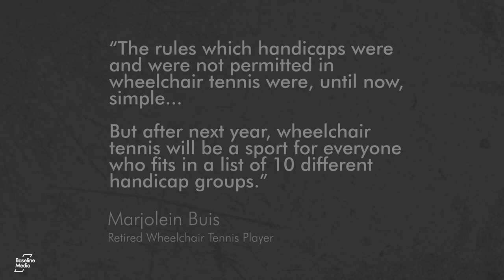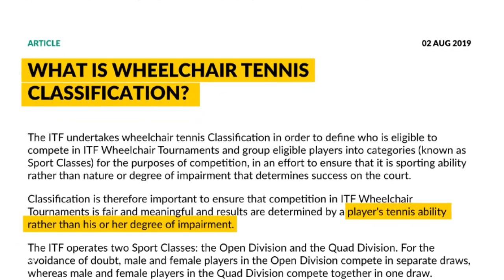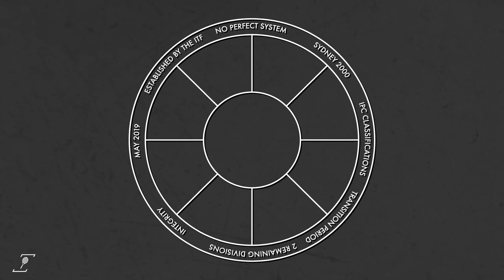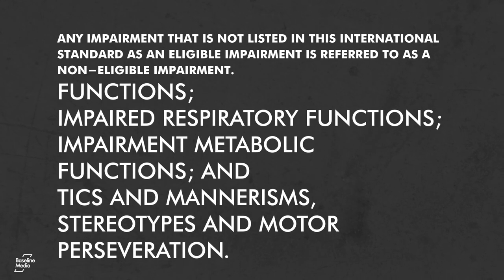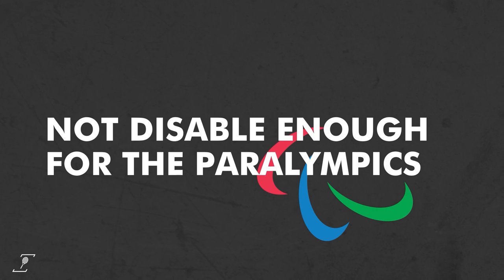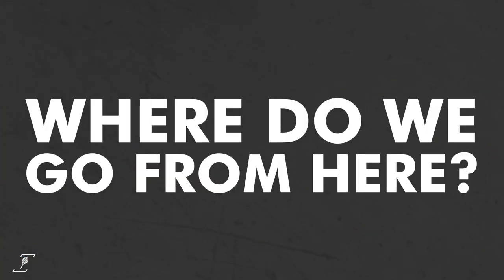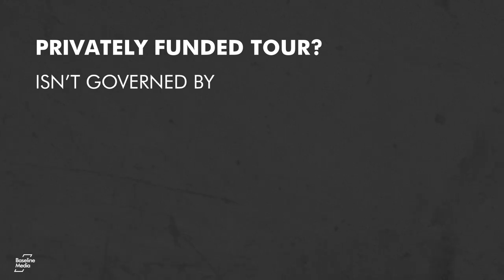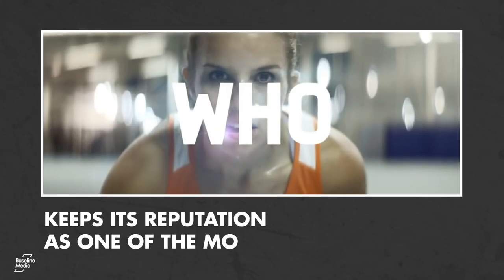Tennis' Classification Issue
Tennis' classification issue. Designed to maintain the integrity of competition, and ensure a level playing field – as far as possible, anyway –wheelchair tennis, like all para-sports, has an international classification system in place. And it’s important that the right system is created, so competition is determined by sporting ability rather than a player’s degree of impairment.

Up until May 2019, the eligibility criteria to compete on the tour, and at the Paralympics, was simply based on whether it was possible for you to play the pedestrian game. It was a system, established by the ITF and recognised by the International Paralympic Committee, that took into account the sport and how it is played.

Of course, no classification system can ever be perfect and over the years there have been debates over powerchairs versus manual on the same court, and where the boundaries should be drawn between an open division player and a quad player. But, on the whole, it was seen as a fair system that was inclusive and helped to grow the sport at all levels.

But after the Sydney Paralympics in 2000, when the Spanish basketball team were found to have fielded a team of mostly non-disabled athletes in order to win gold in the intellectual disability event, the IPC set about developing a new set of codes to ensure intentional misrepresentation, a form of cheating in Paralympic sport, could not occur on that scale again.